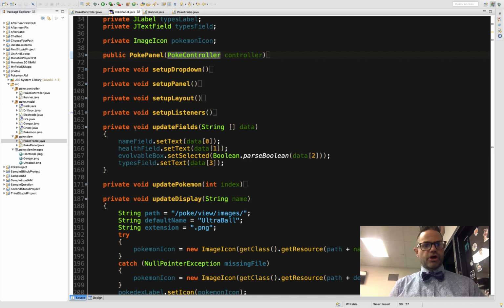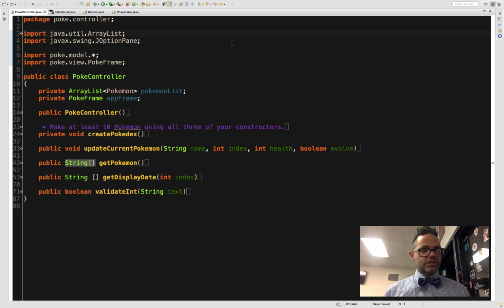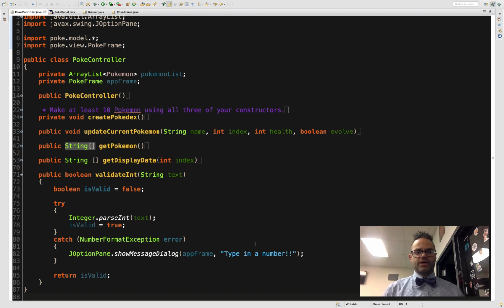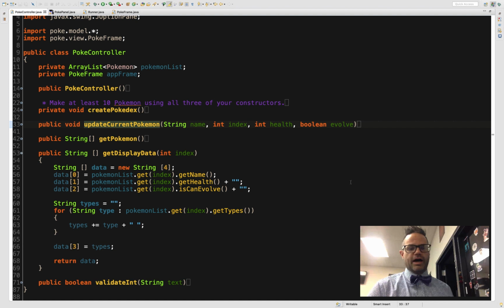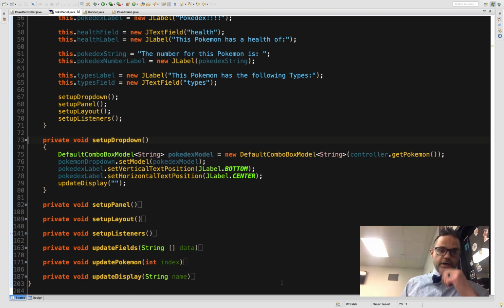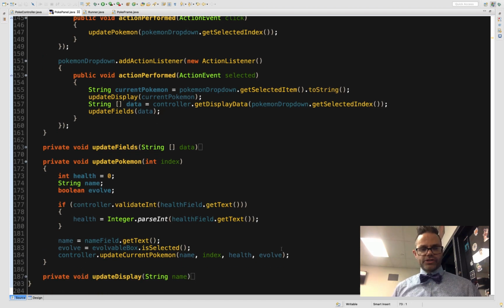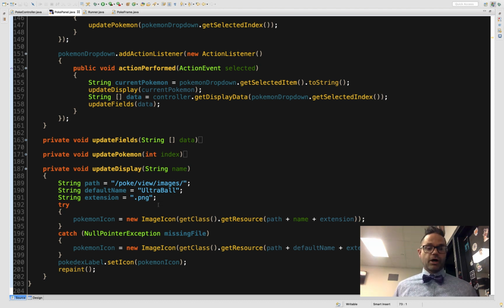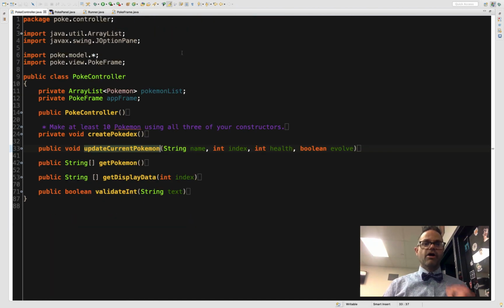Connect UI to model data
Connecting user input in a Java GUI to the associated Model data state via the Controller class. Using a MVC structure to maintain low coupling of classes in a project.
 Table of Contents:
 0:50 - Mini demo of GUI
2:40 - Controller overview
2:54 - Controller imports
4:32 - Controller: Constructor
6:13 - Controller: validateInt
7:50 - Controller: updateCurrentPokemon
8:22 - Controller: getPokemon
9:26 - Controller: getDisplayData
10:48 - Controller overview
11:11 - PokePanel
11:48 - PokePanel: constructor
12:29 - PokePanel: setupDropdown
13:52 - PokePanel: setupPanel
14:19 - PokePanel: setupListeners
14:39 - updateButton Listener
14:57 - pokemonDropdown Listener
15:30 - PokePanel: updatePokemon
16:57 - Pokepanel: updateDisplay
18:41 - PokePanel: updateFields
19:15 - Program overview